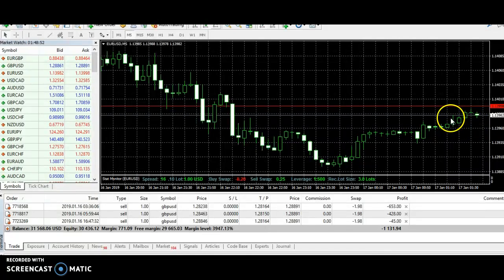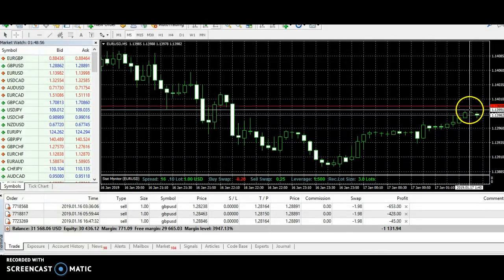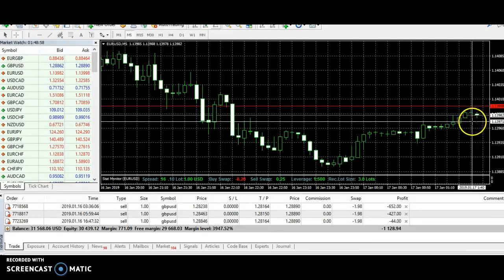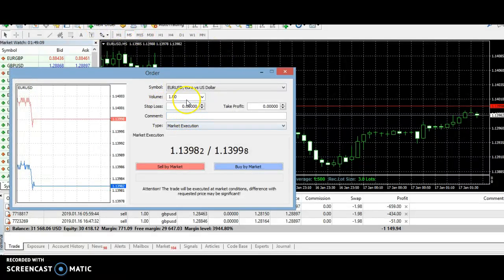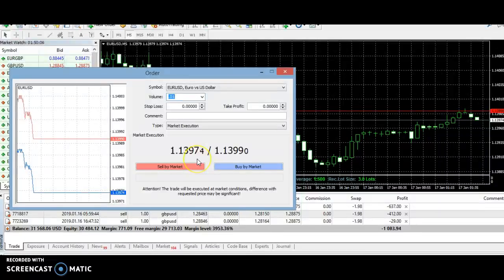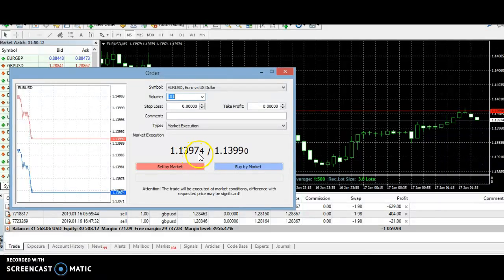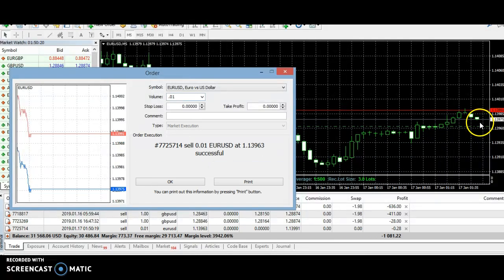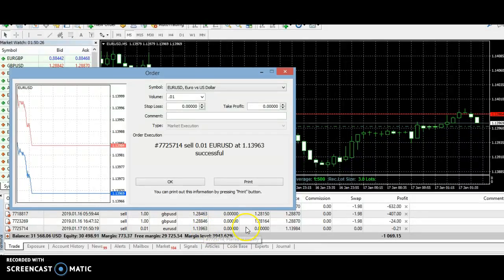PaxForex Market Value trading issues